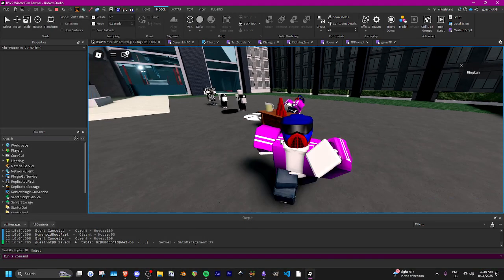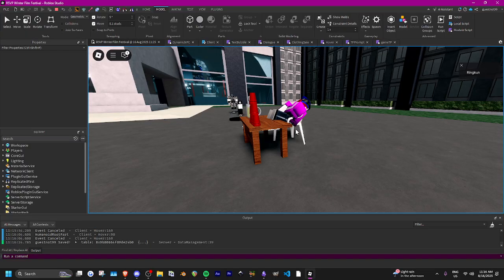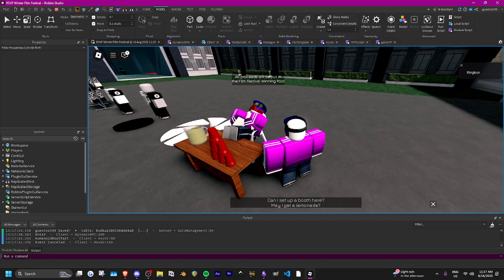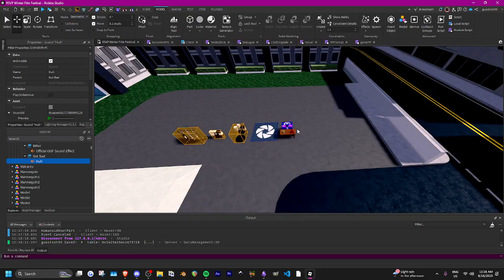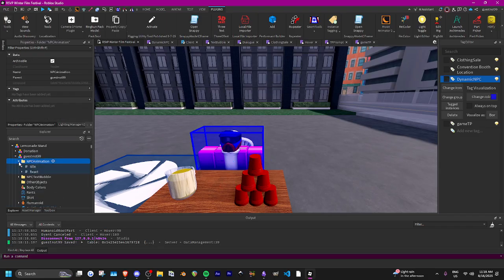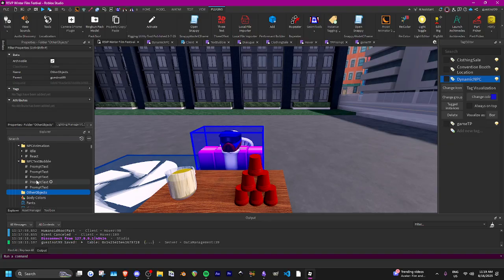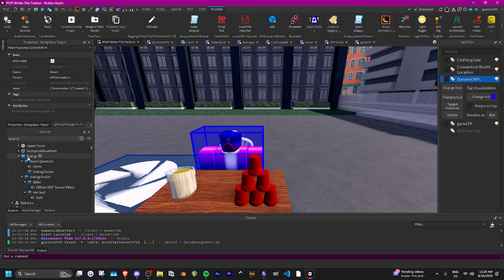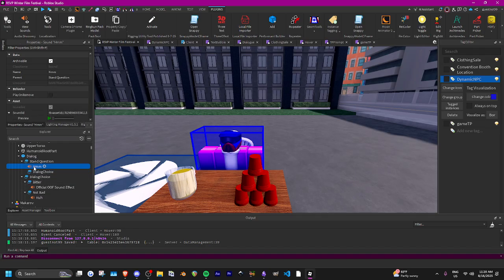Animated and Interactable NPC in RSVP Film Festival! [Dev Blog 8/16/2025]